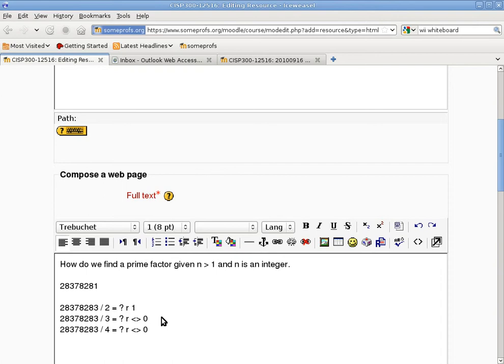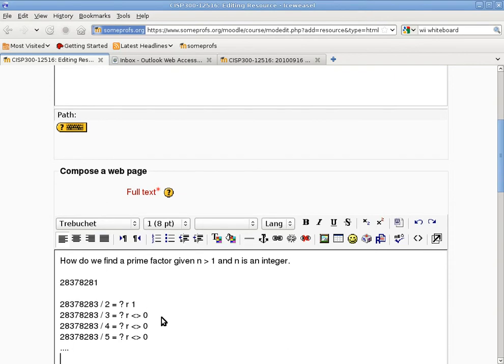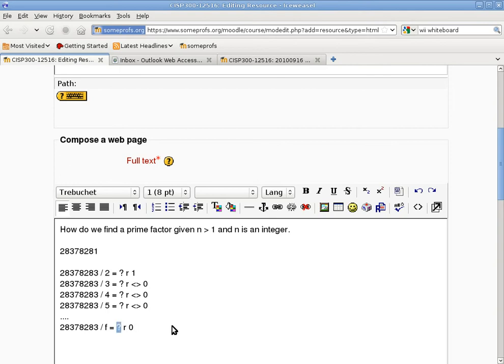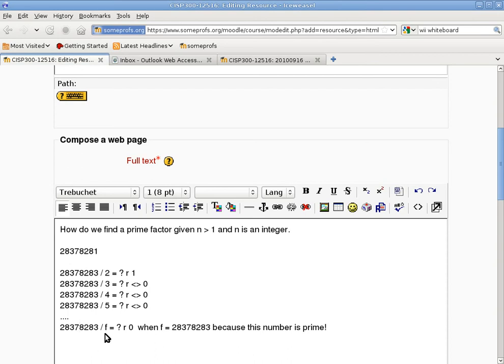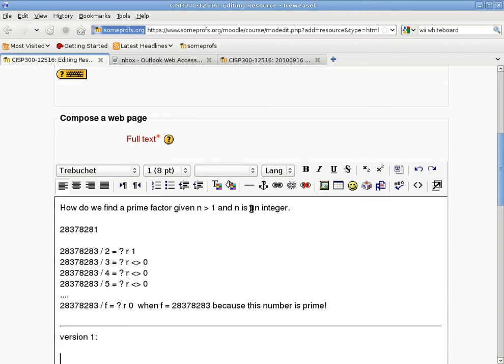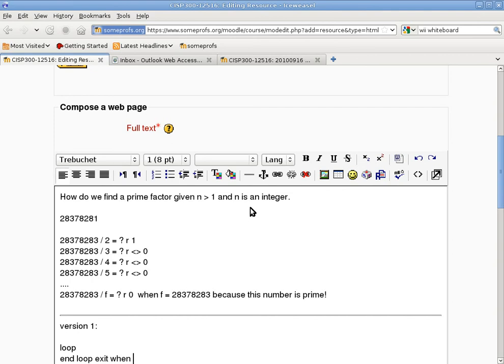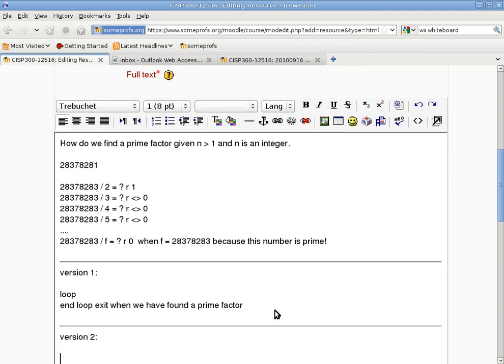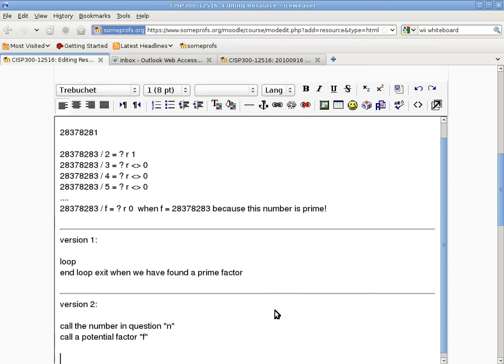20100921 cisp300 part 3